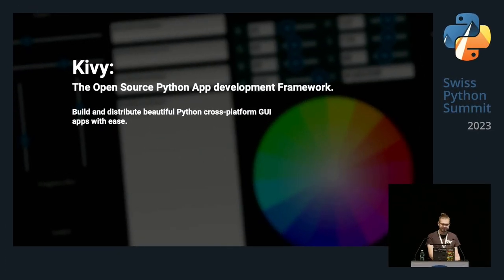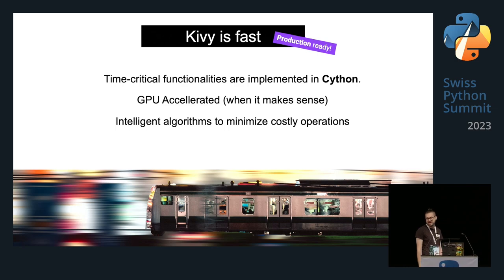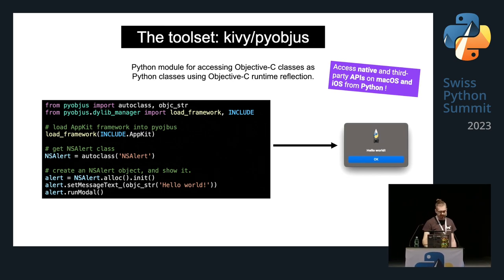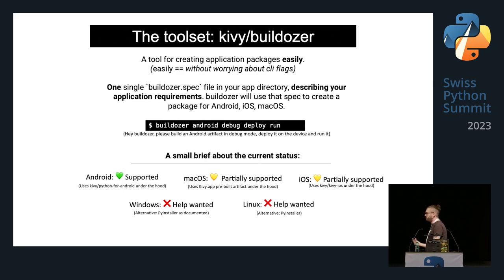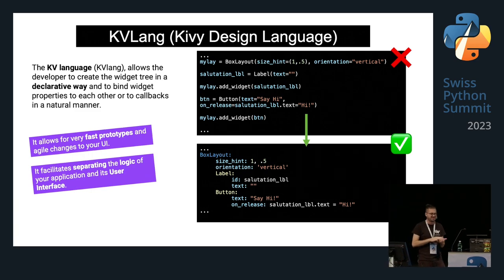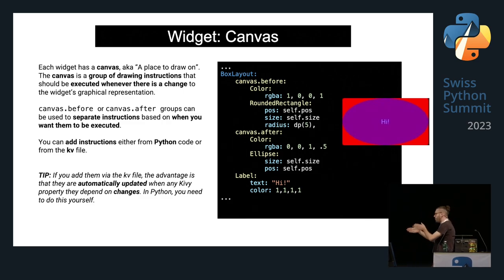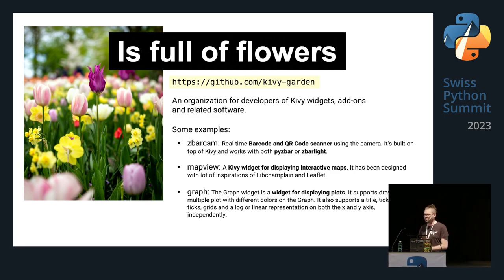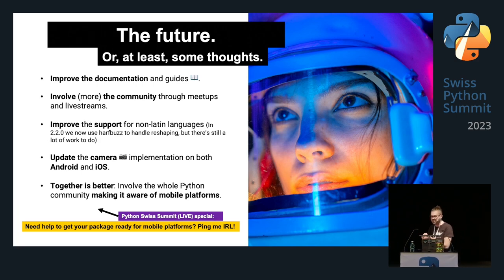Mirko Galimberti – Kivy: Cross-platform App development for Pythonistas – SPS23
"Kivy makes Pythonistas happier. Why?

Cause with Kivy you’ll drop any non-pythonic way to develop mobile and desktop apps, or it’ll help you to start a new career in app development, with Python.

We will talk about GUI apps development with Kivy while keeping a focus on all the tools in the Kivy ecosystem which are making it possible to create, build and distribute fully-featured apps on all the supported platforms (Android, iOS, Linux, macOS, and Windows).

After the talk, you’ll know how to:
– Persuade your boss (or yourself) to drop non-pythonic ways to develop Apps
– Access Java classes from Python (yeah, sometimes it happens)
– Access Objective-C classes from Python (is not that bad, but we love Python)
– Package Kivy apps for Android, iOS, Linux, macOS, and Windows.
– Architect Python cross-platform apps, and the mistakes to avoid
– Drive the future of Python on mobile platforms."
This talk will go through some common pitfalls of running machine learning in production settings. We will start with the requirements and work through the data acquisition and model-building phase. We explore beyond the current MLOps hype and try to understand what it takes to run a successful project that is ready to ripe like a fine wine rather than old milk.
Before being a Software Developer, I have been (not so secretly) tech-addicted, especially when it came to computers. Now, a few years later, during the week I code everything (more happily if it comes to Python), and during weekends I help to maintain Kivy as I’m proudly part of the Kivy Core Developers team. When I’m not in front of my laptop screen, you can find me traveling (hopefully more, in future). I love to listen to EDM music while stuck in traffic or during open-air festivals."